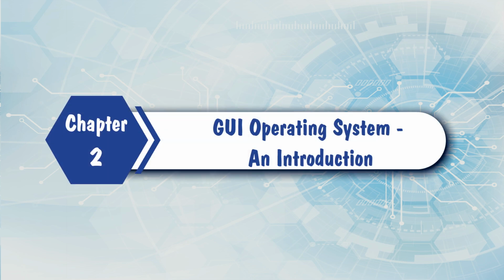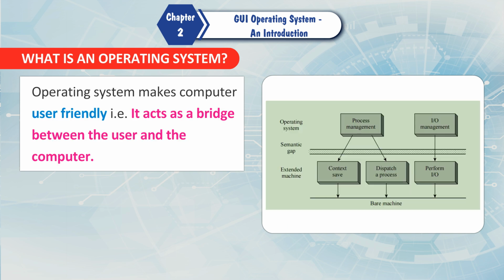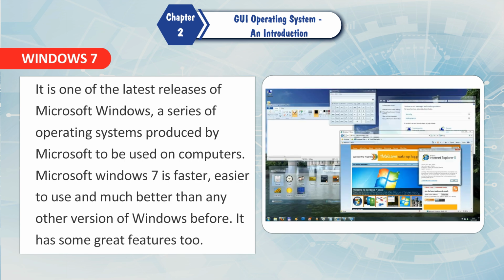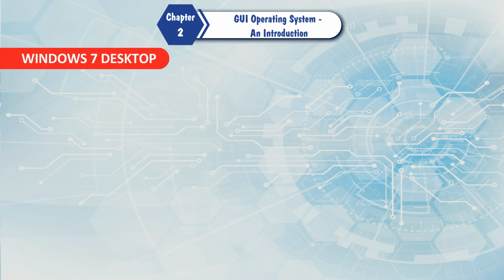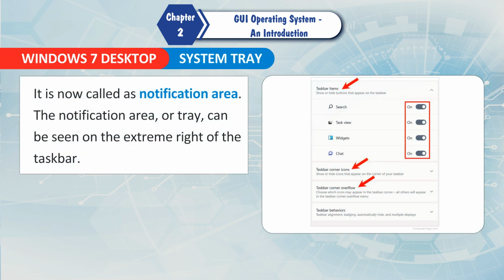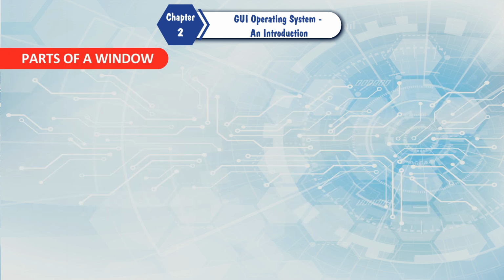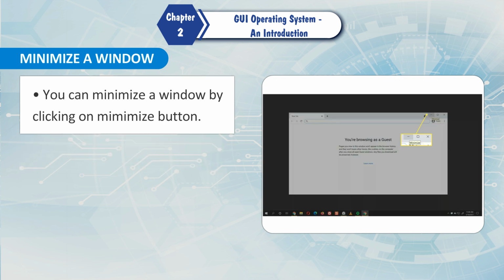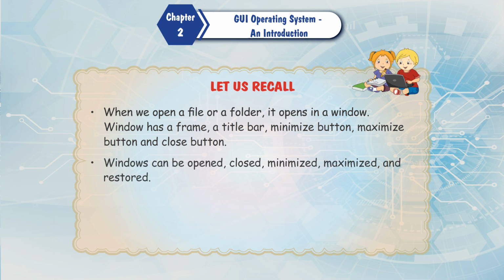Ch 2 | Jay Cee | digital world | Class 3 | GUI - Operating System − An Introduction | For children